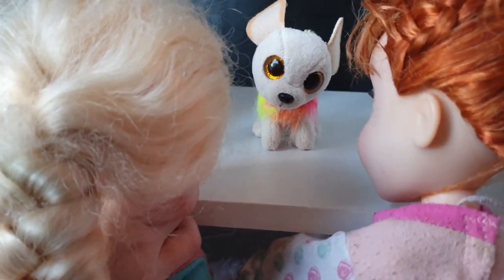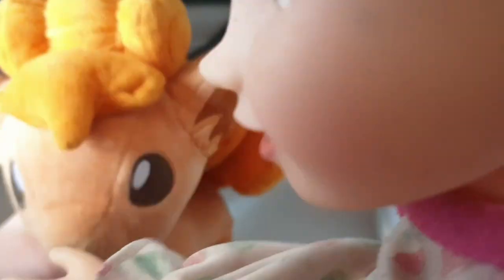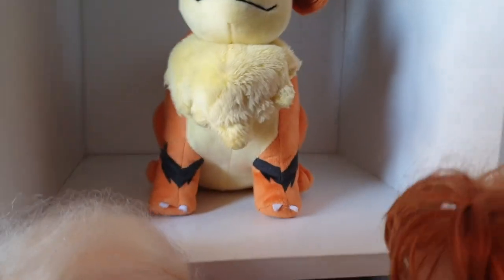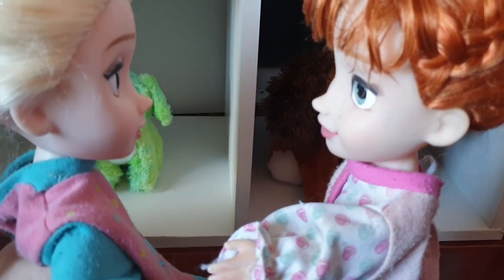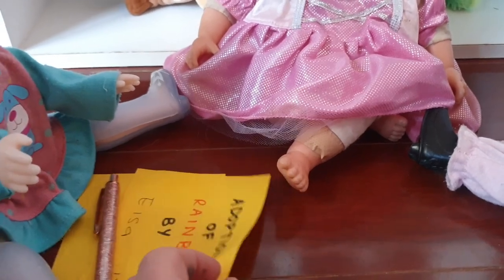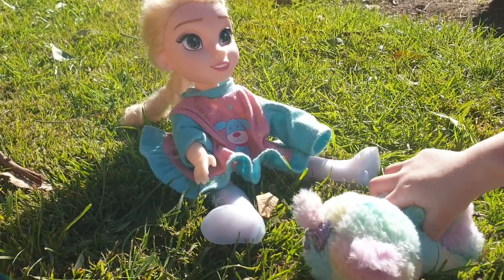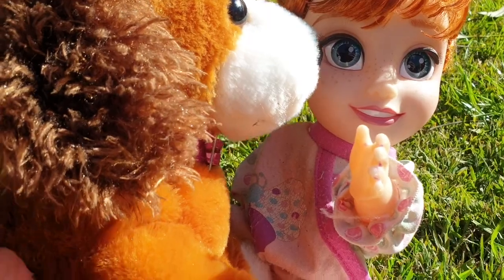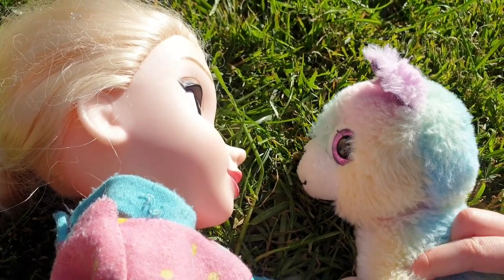Elsa & Anna's Pet Adoption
In this Mama and Me Playtime, Elsa & Anna's Pet Adoption parody video, Elsa and Anna make the tough decision of choosing their first pet. They then take their new pets to the park to bond with them. Come and adpot a pet with Elsa and Anna dolls.

Join Elsa and Anna on a very special pet adoption trip - to the vet! Watch as the two sisters explore the vet's office, learn all about the animals, and even meet some furry friends. You won't want to miss their adorable reactions as they discover what it's like to care for a pet. From checking in at the front desk to getting shots, join us on this unique journey of discovery! For fans of, Come Play With Me.

All videos are intended for entertainment and/or informational purposes only and for the use by persons having appropriate technical skill, at their own discretion and risk.